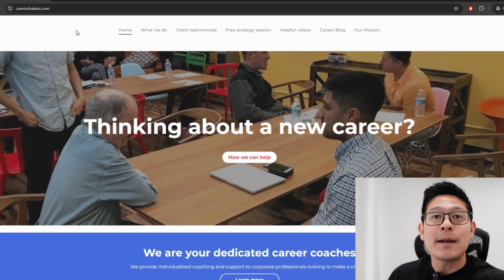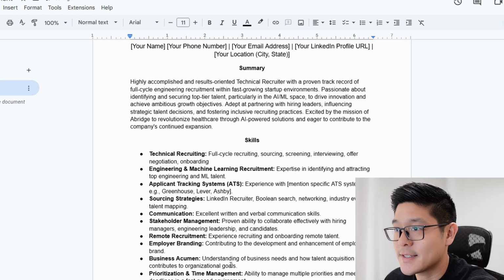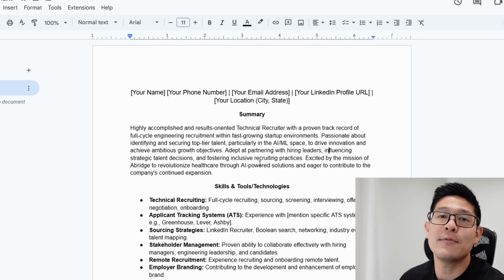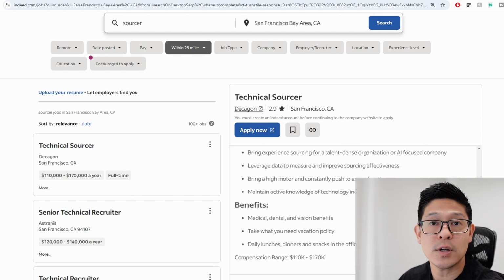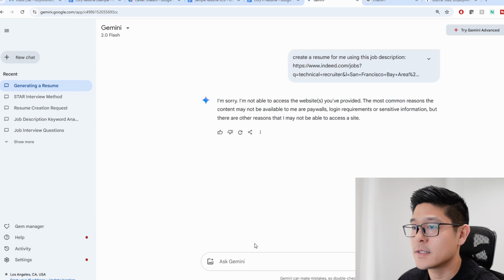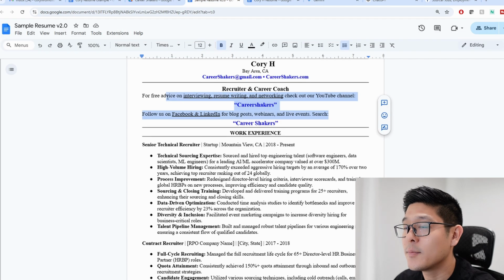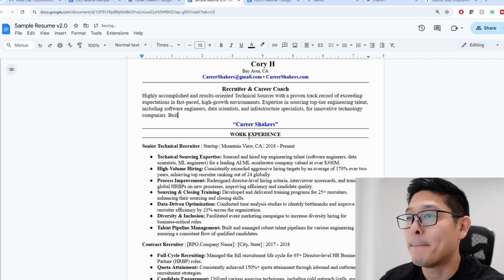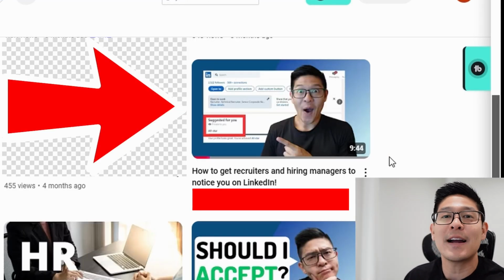Make the BEST Resume for FREE using AI (in 2026)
You can use Google Gemini or ChatGPT to make the best resume for FREE this year, but make sure you follow these steps so you aren't putting the wrong information on your resume!

How to create a brand new resume: 00:20
How to update your resume: 08:30

➡️ Found this video helpful? Sign up for a FREE resume review